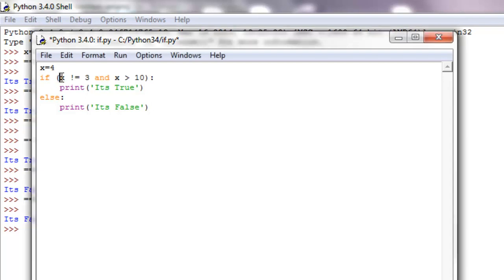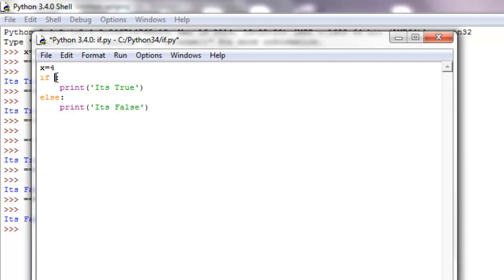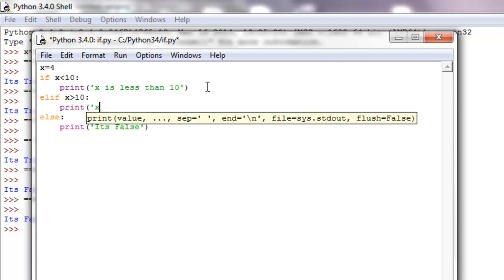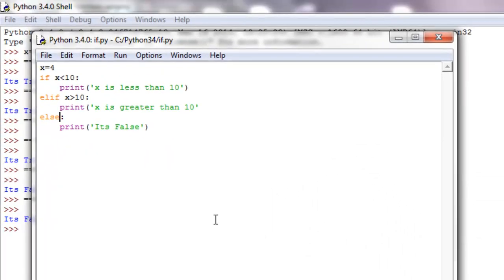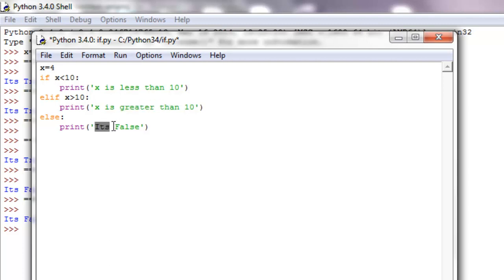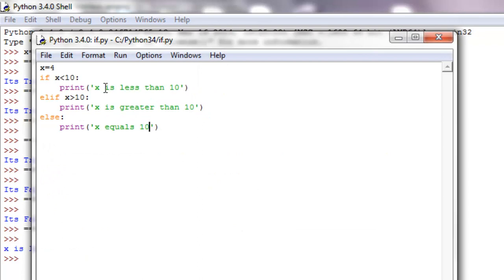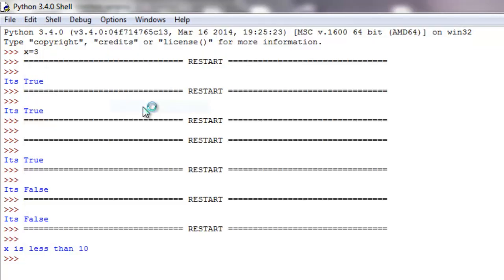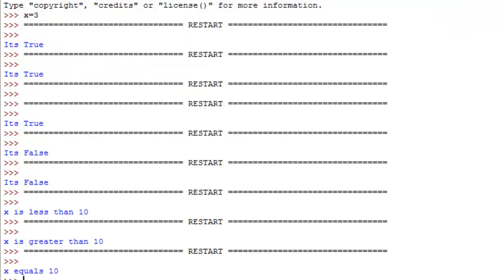Python - elif (else if)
Python - elif (else if) - In this Python Tutorial, I show how we can expand the basic if-else statement and more conditions that can be tested with the keyword elif, which is shorthand for else if.